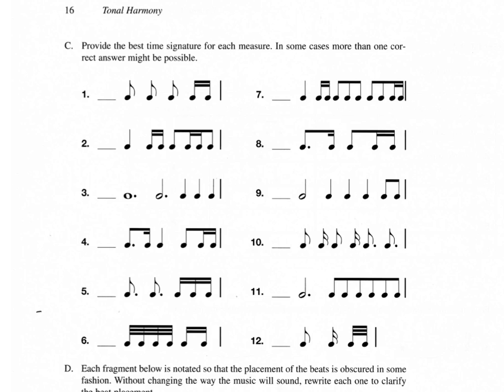determining time signature